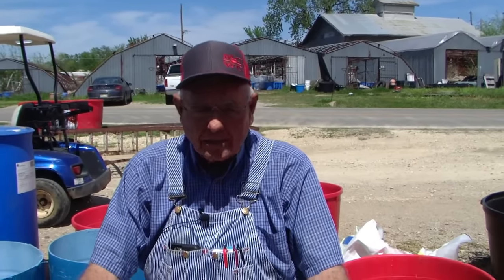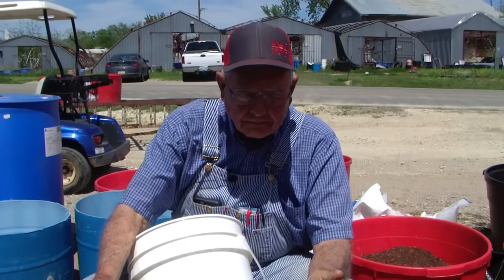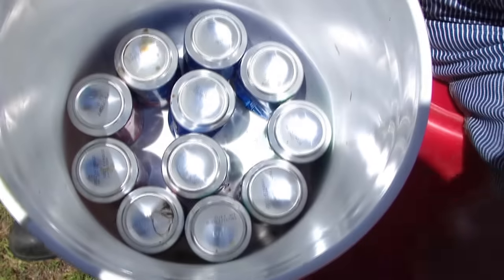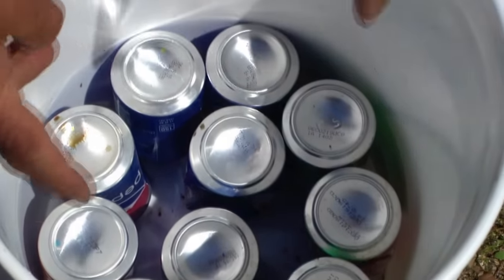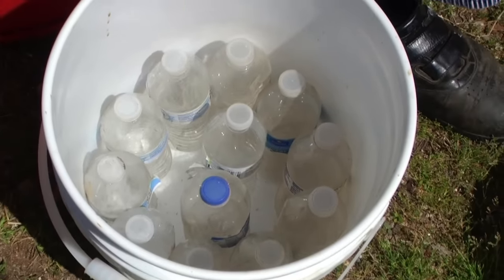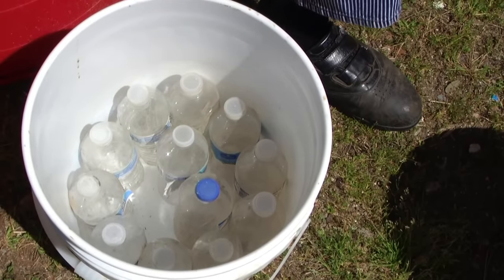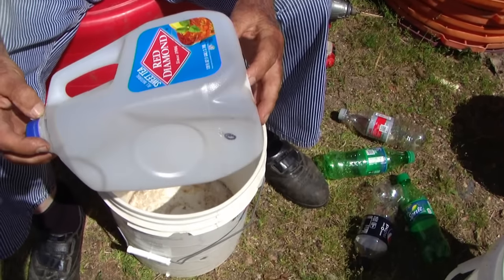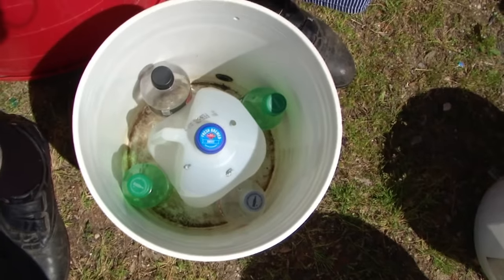Using 5 gallon wick buckets Ep. 15